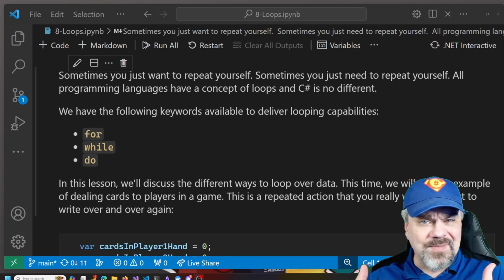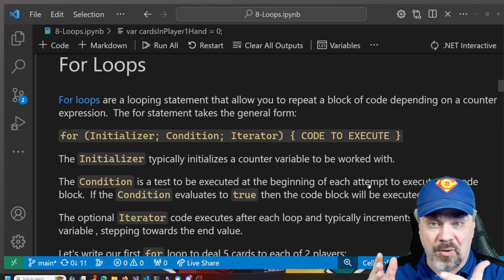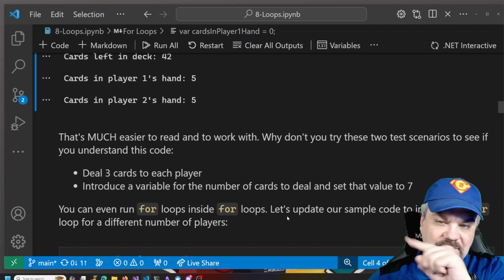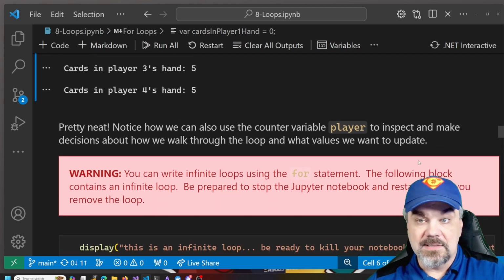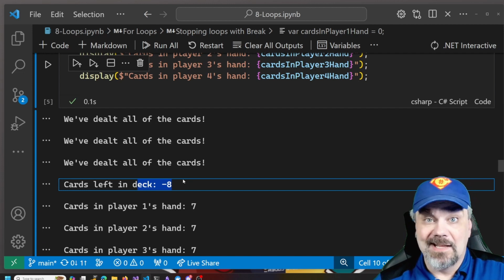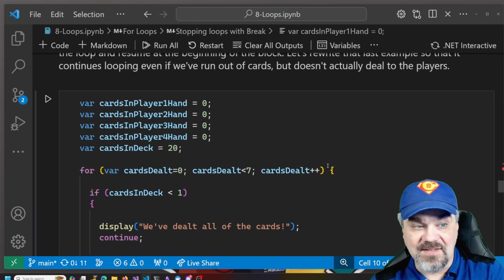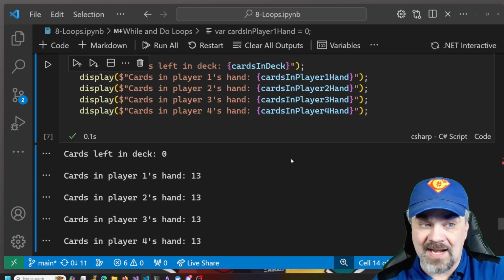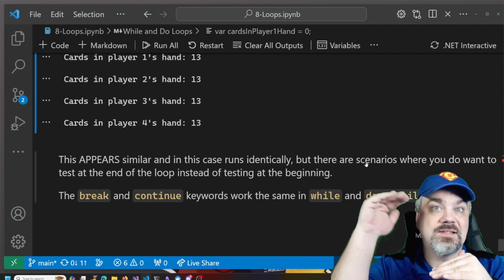Repeat your code with For, While and Do - C# in the Cards Episode 8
Sometimes you just want to repeat yourself.  Sometimes you just need to repeat yourself.  All programming languages have a concept of loops and C# is no different.  In this lesson, we'll discuss the different ways to loop over data by writing a routine to deal cards to players in a card game.

Text and notebooks that accompany this lesson can be found

C# in the Cards, , is an innovative and comprehensive video training series designed for those eager to dive into the world of programming. This series will guide you through the fundamentals of the C# programming language, one of the most popular and powerful languages in the software industry today.

C# is the language of the year for 2023 according to the TIOBE index!

Join us on this exciting journey and discover the endless possibilities that await you in the realm of C# programming. Let's shuffle up and deal!